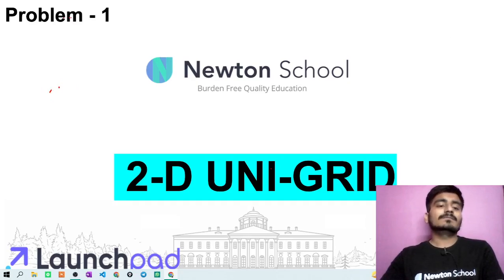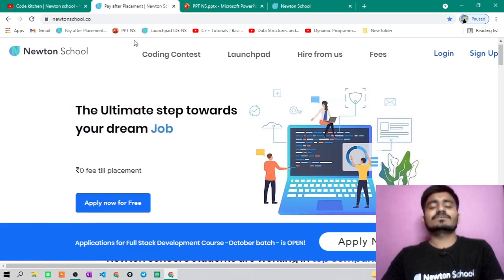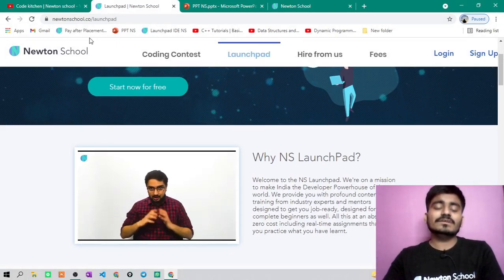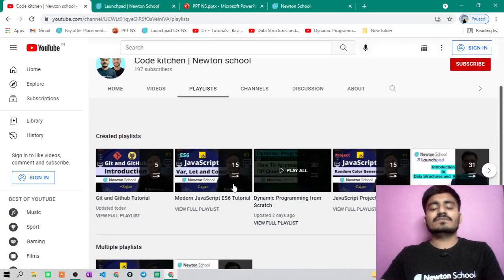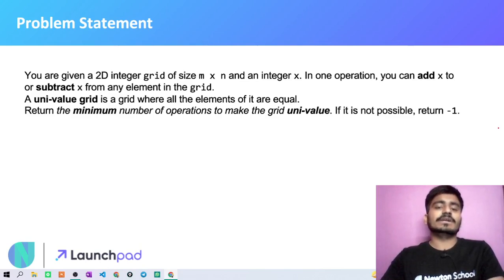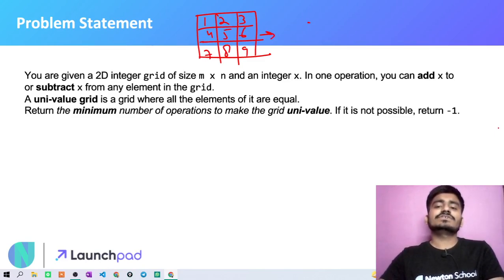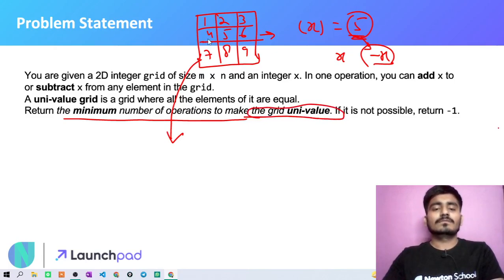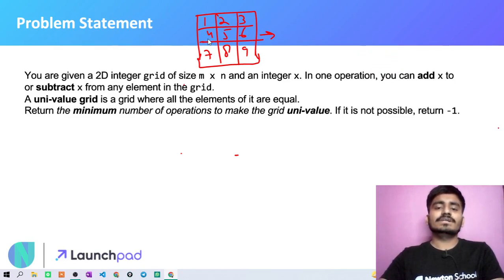P-1 | Minimum Operations to Make 2D UniGrid | Binary Search